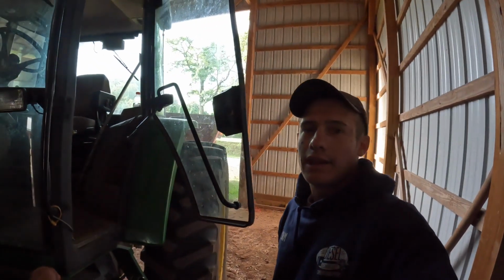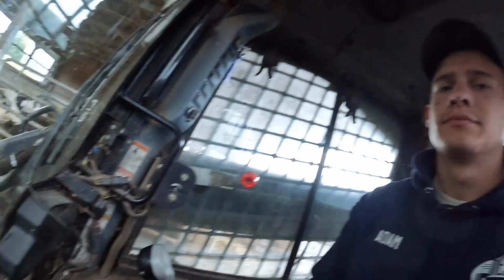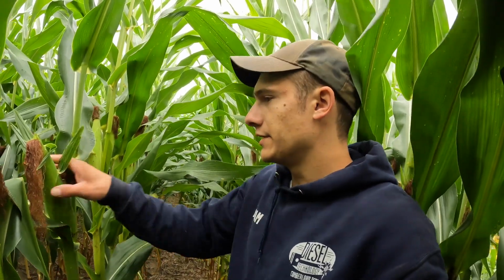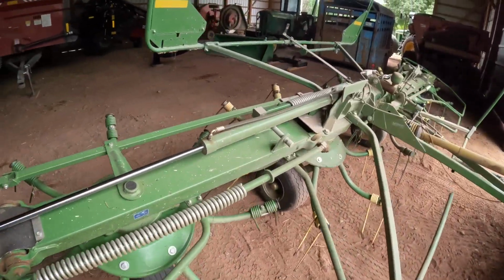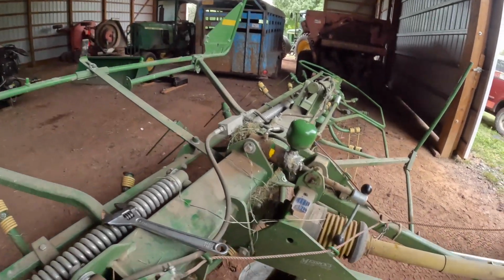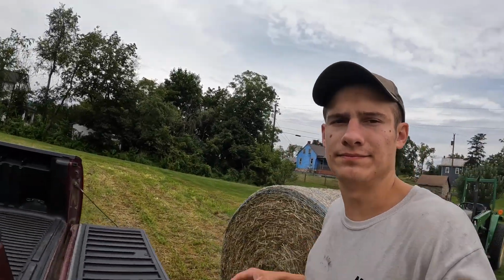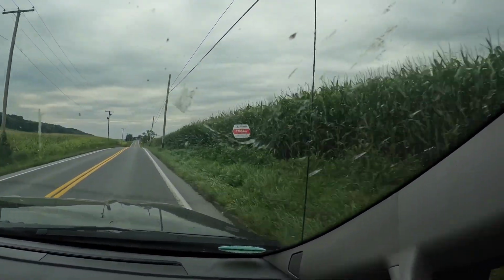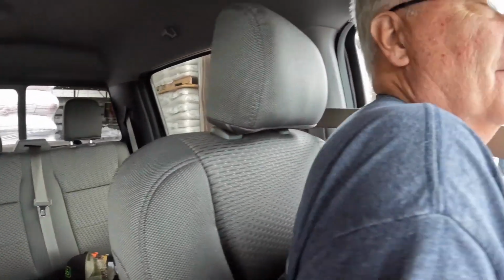Hauling manure & pioneer seed meeting!!